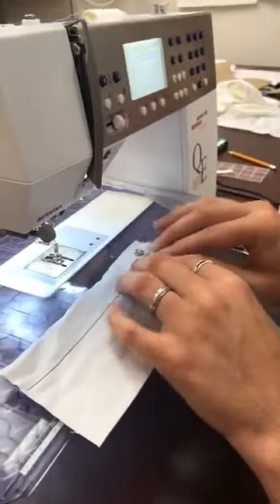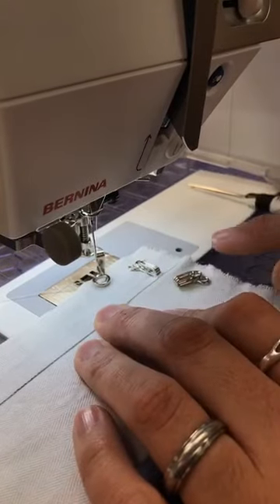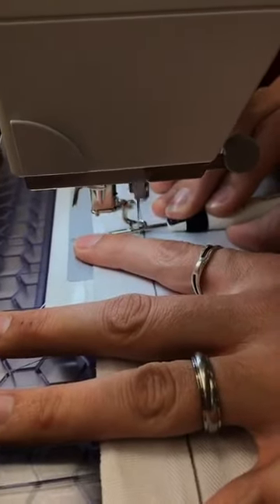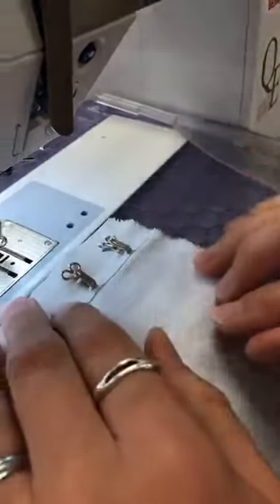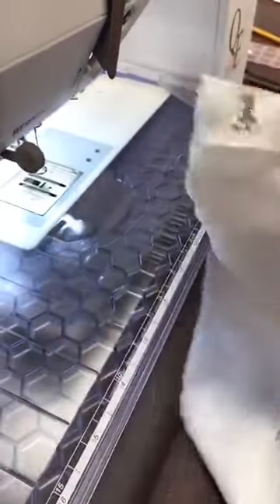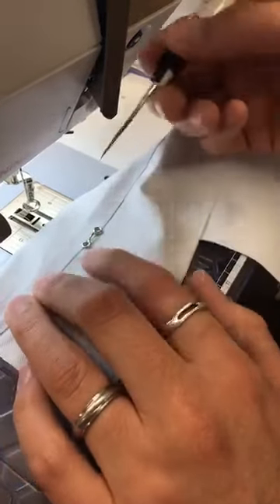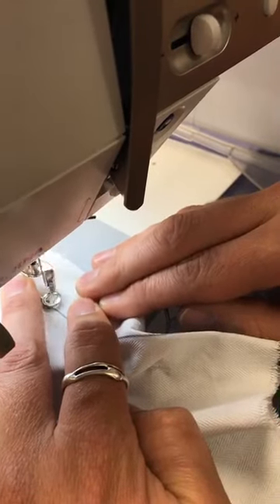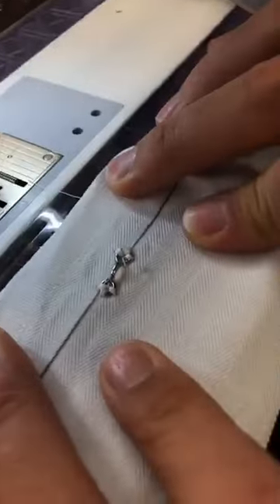How to Attach Hooks and Bars with a Domestic Sewing Machine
Join the Travis Halsey as he demonstrates an easy, quick method to add hooks and bars using your own sewing machine!

** Like to stay updated about Travis' patterns and videos!

** @rachelfinzen to follow on Instagram